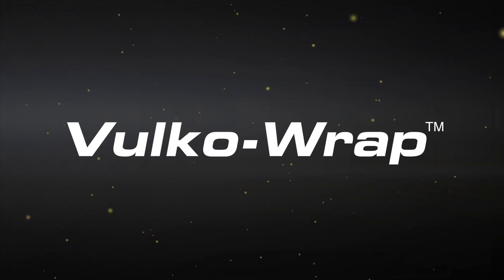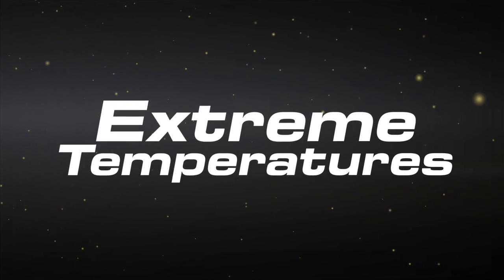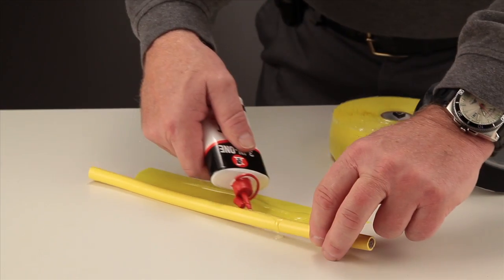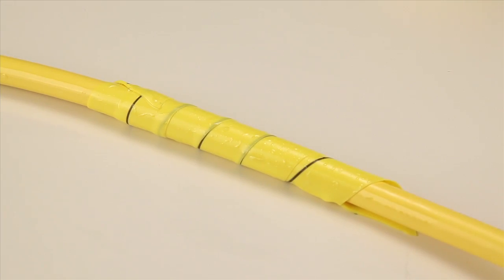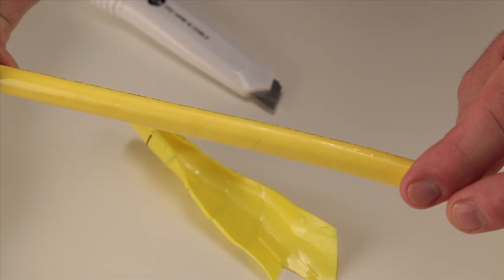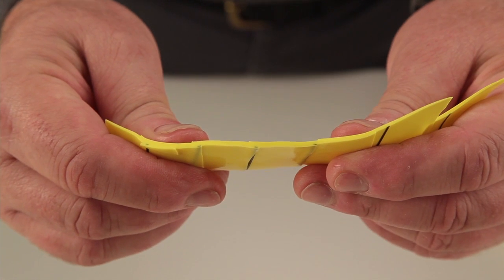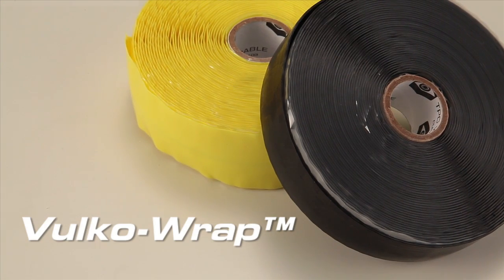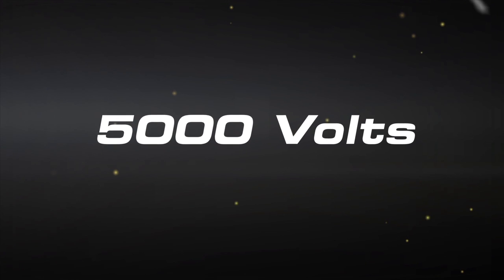TPC Wire & Cable - Vulko-Wrap Demo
Vulko-Wrap is a silicone tape that performs brilliantly in dirty, oily and abrasive environments.  An ideal choice for harsh industrial environments.